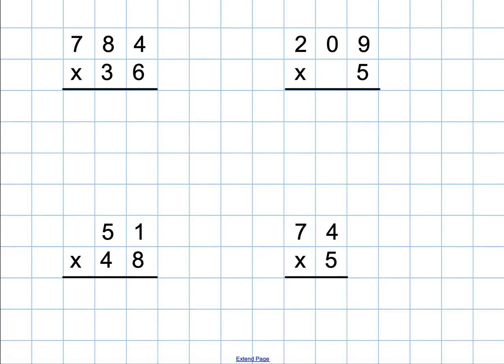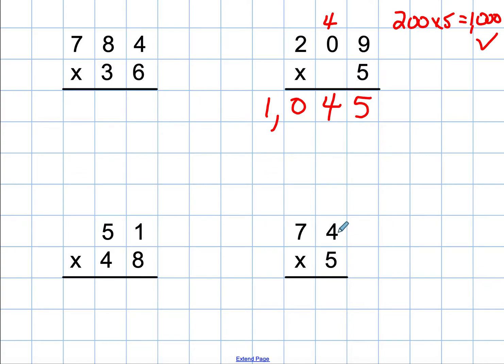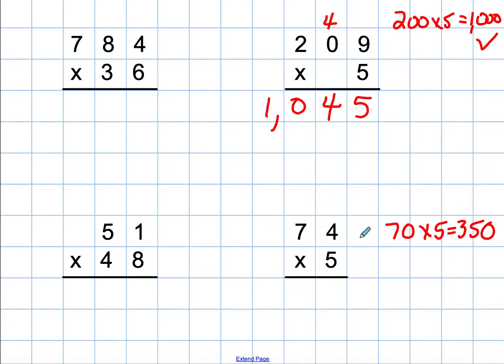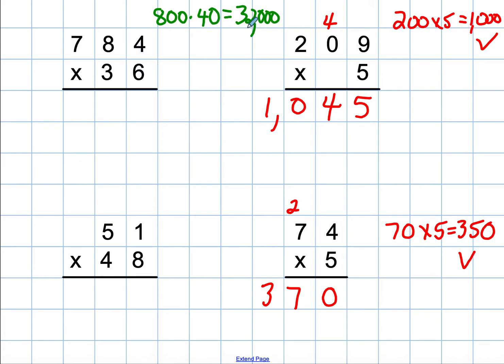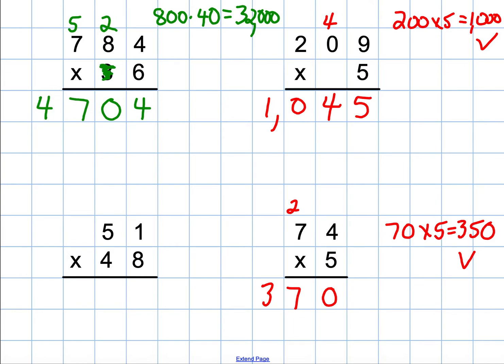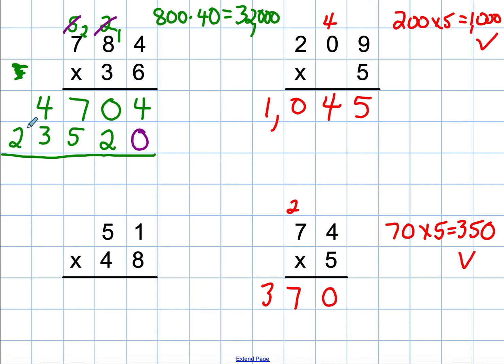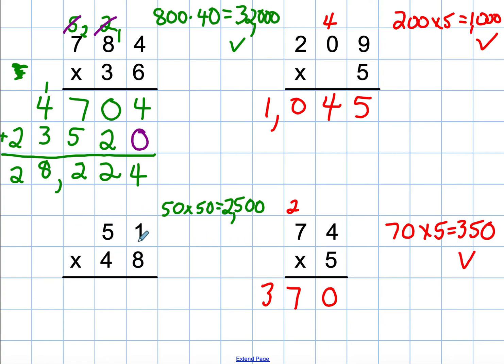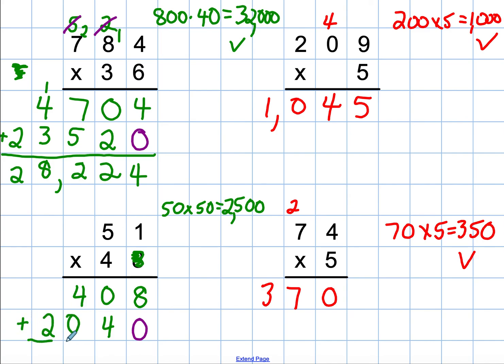Traditional Method of Multiplication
Reviews the traditional method of mulitplication